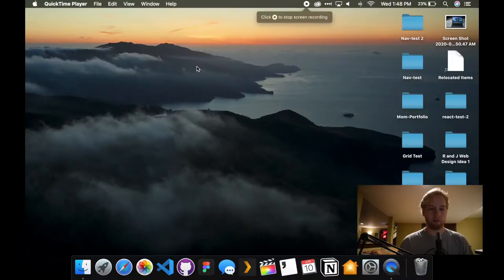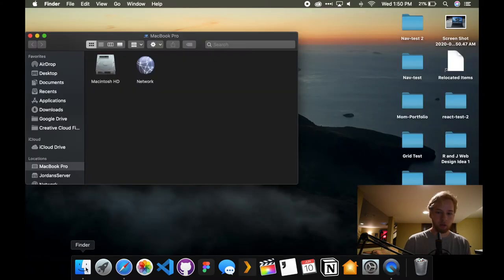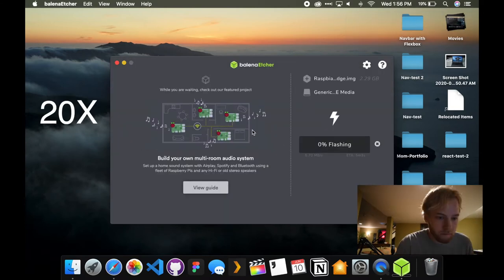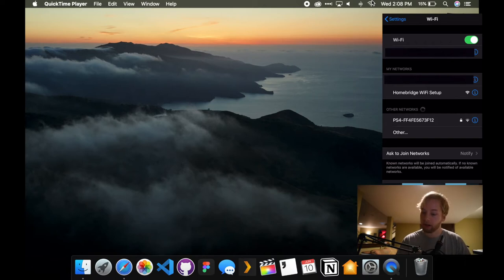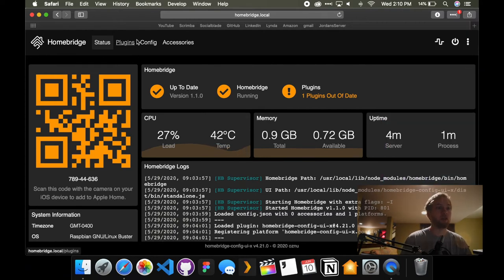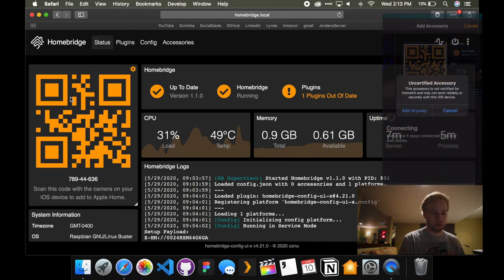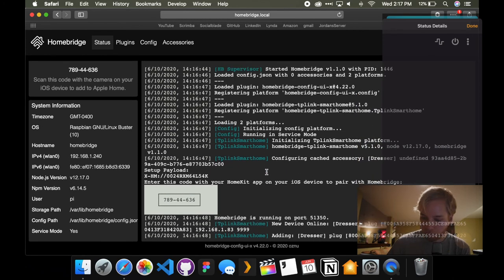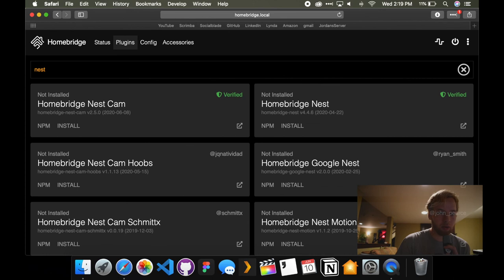Install Homebridge on Raspberry Pi: Get Unsupported Smart Home Devices to work with Apple Home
This is a tutorial showing how you can use unsupported devices, like a TPLink smart outlet, with your Apple Home app and with Siri. Here are the materials you need and the download links for everything.

Materials you need:

Smart home device you wish to connect
Raspberry Pi (any model)
Micro SD card (a minimum of 4GB)

I’d like to thank you to the developers At Homebridge who made this possible.